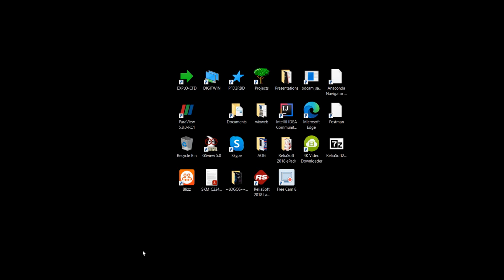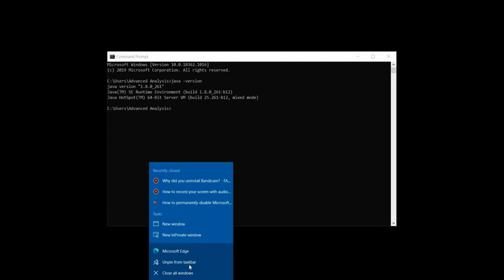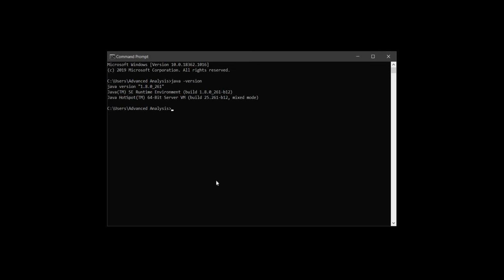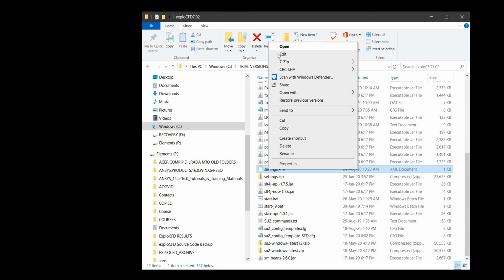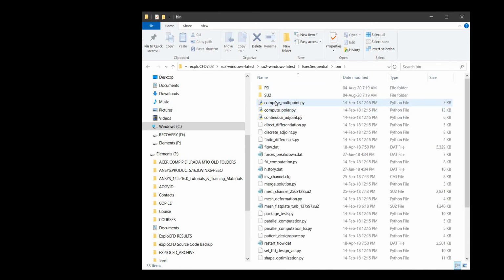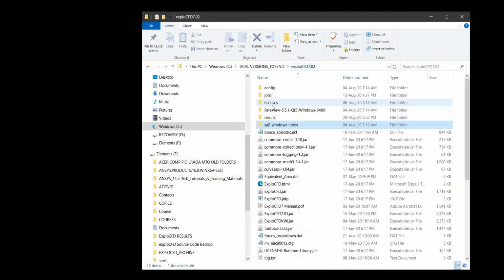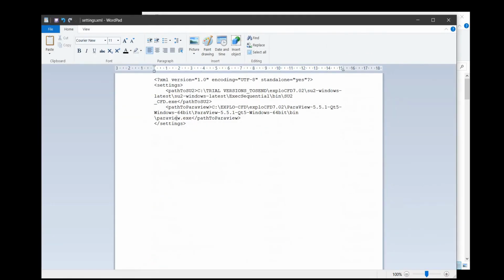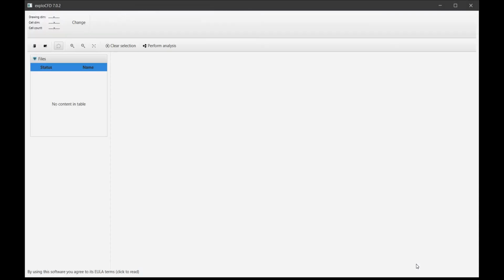Part1 Install check procedure exploCFD V7.2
Initial checks for exploCFD.

making sure you have jave 64 bit
setting the path for SU2 and Paraview